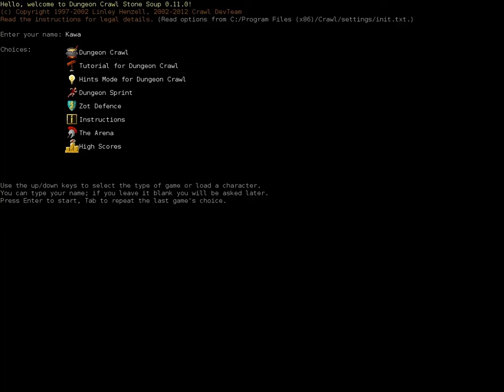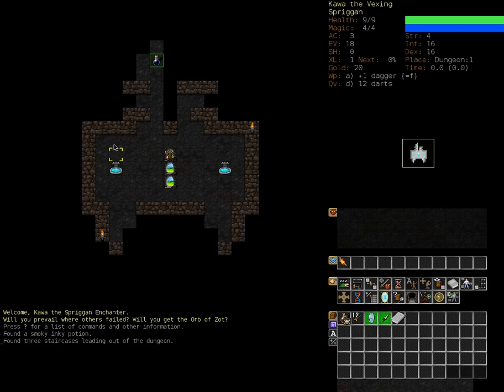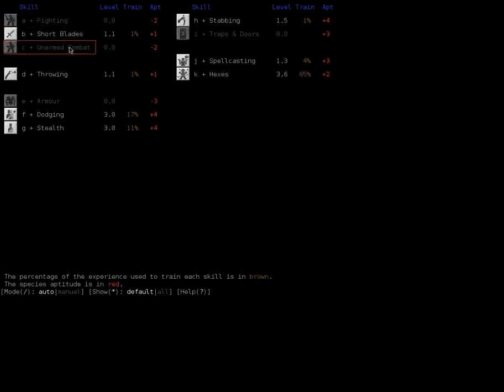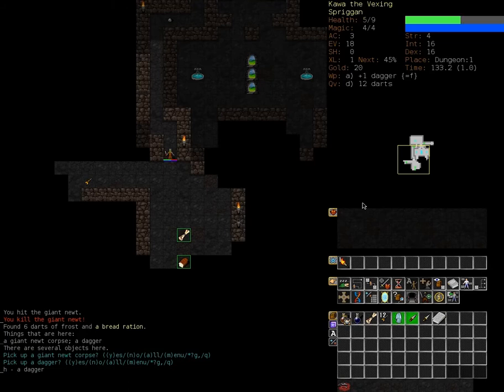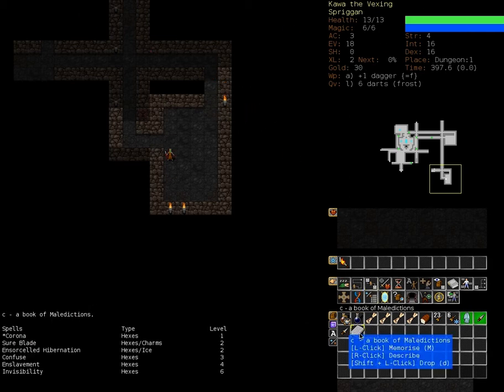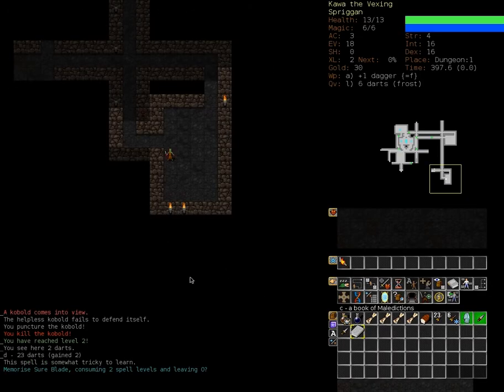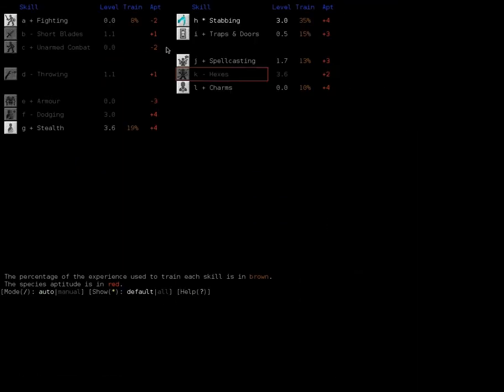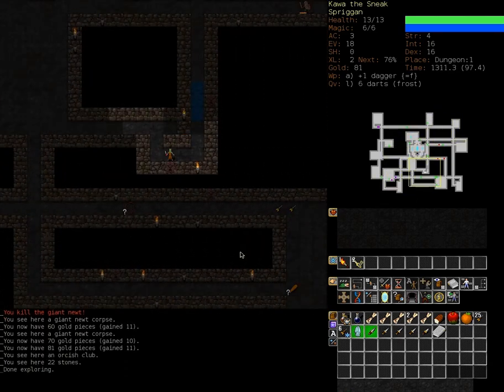The Art of Ensorcellation: a Let's Play of Dungeon Crawl Stone Soup Episode 1: Dungeon 1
"Ensorcellation", as in "Ensorcelled Hibernation", thus a SpEn run. :P